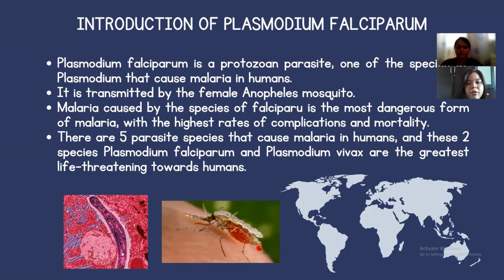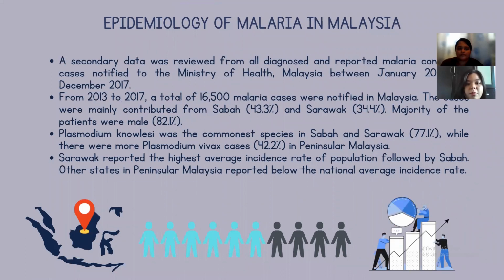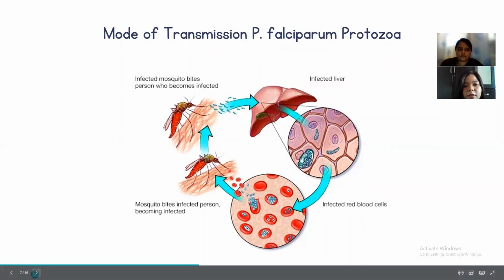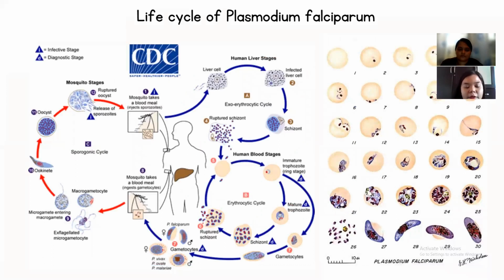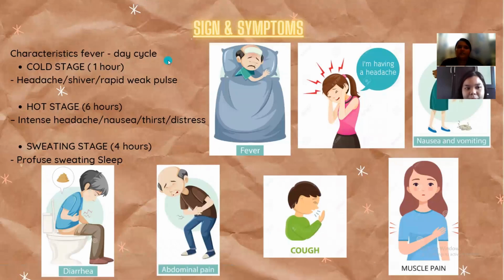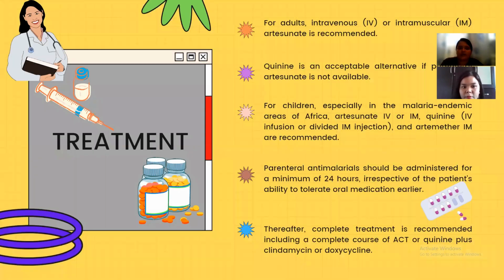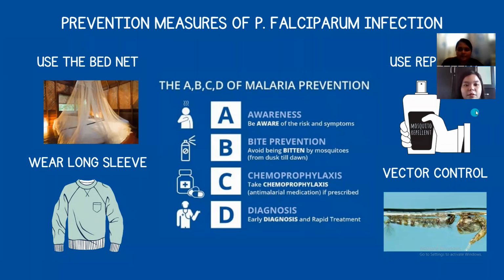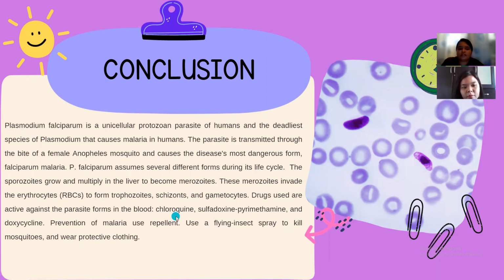LPS20202T SEPT 2021: PLASMODIUM FALCIPARUM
PRESENTED BY: RASYIDAH BINTI MOHD ALIFF (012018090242) & VALARMATHY RAJAMANIKAM (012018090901)
ASSIGNMENT GROUP: 1
COURSE TITLE: MEDICAL PARASITOLOGY
COURSE CODE: LPS20202T
ASSIGNMENT TITLE: MALARIA